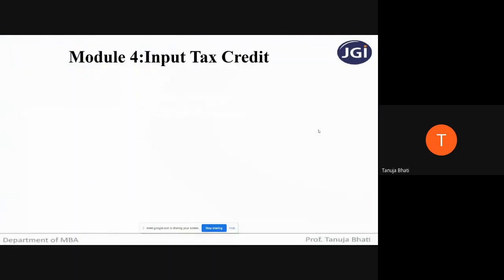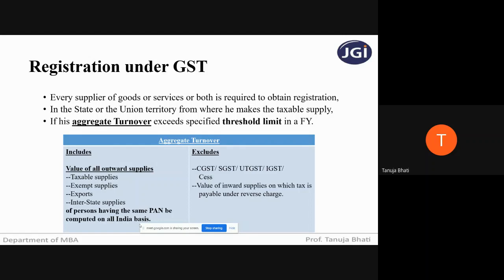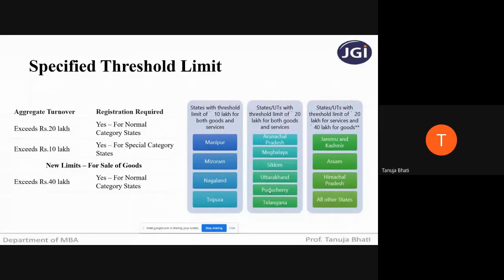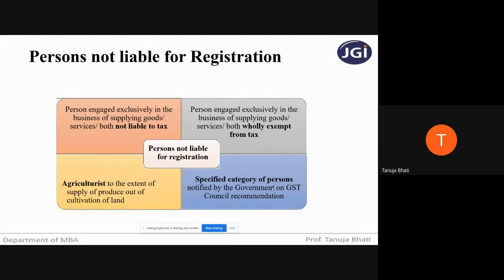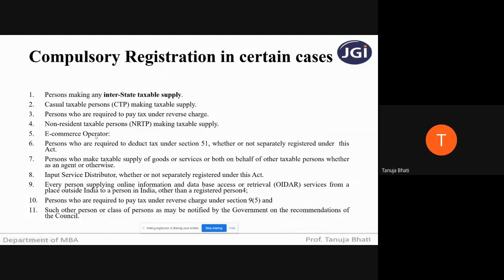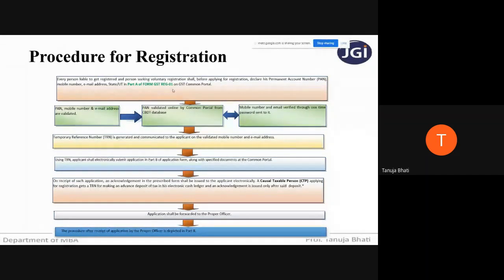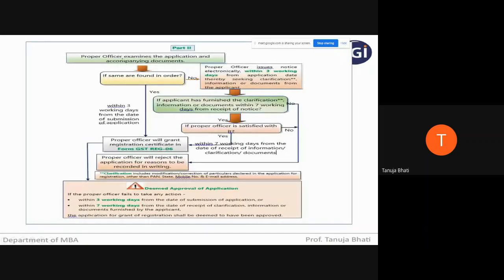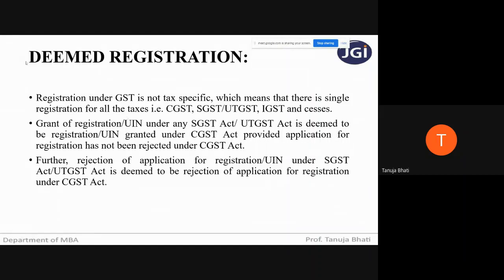JCE MBA 4th semester 20MBAFM403 Indirect Taxation Lecture 19 Module 4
Lecture 19 - Module 4 - Input Tax credit
It covers:
a. Registration under GST
b. Persons not liable for Registration
c. Compulsory Registration in certain cases
d. Procedure for Registration
e. Deemed Registration